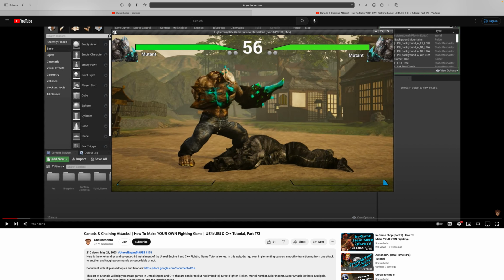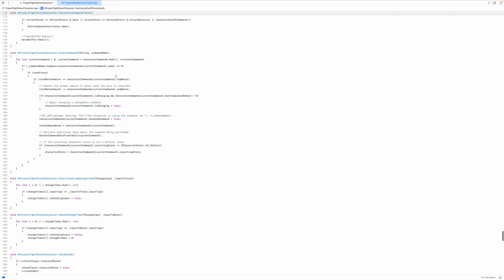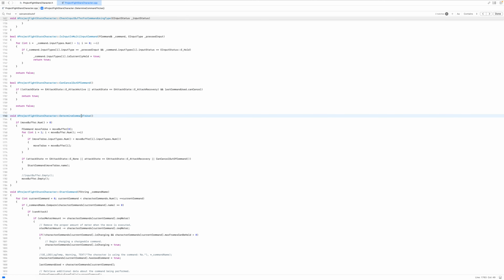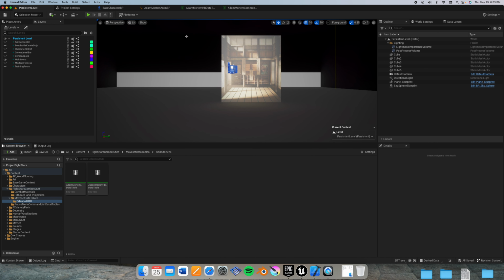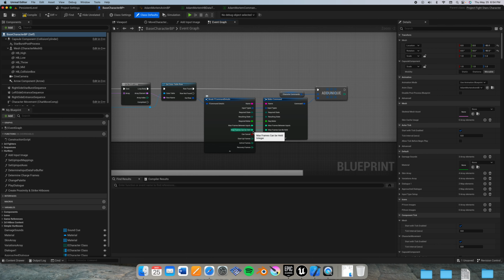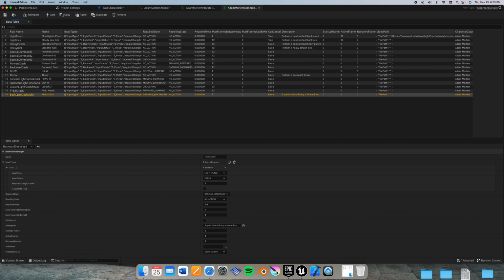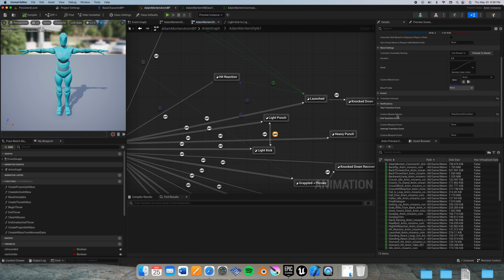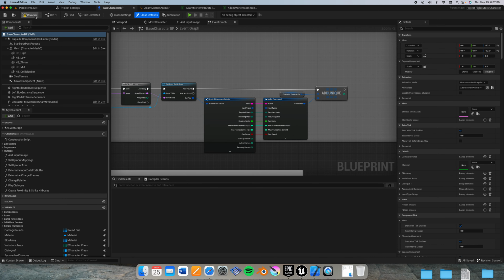The Funlog Files: Cancels & Chains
This video sees me adding logic for Cancels; implementing smooth transitions from one attack to another; and tagging commands as cancellable or not. Special move canceling is big on fighting games like Mortal Kombat 11, and attack canceling was off at a great start. Granted, it took a while due to my iMac 2017 model being so old and slow, but I managed. I recorded this video back on May 25th of 2023, a time I was doing ok.